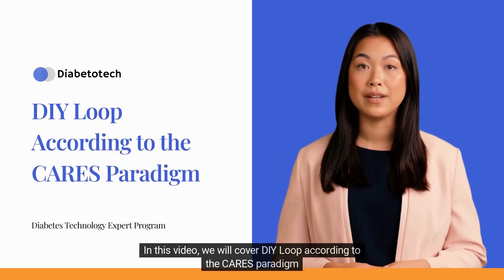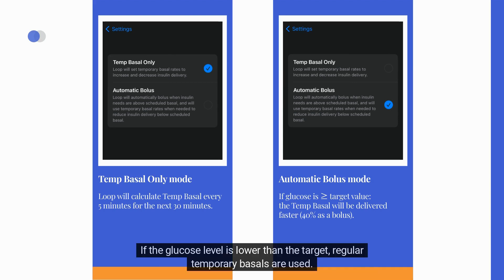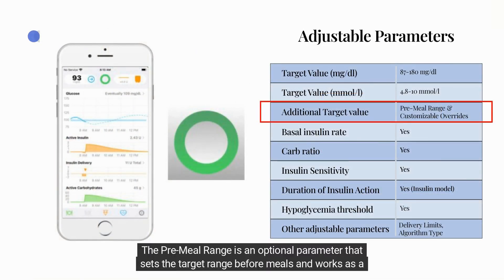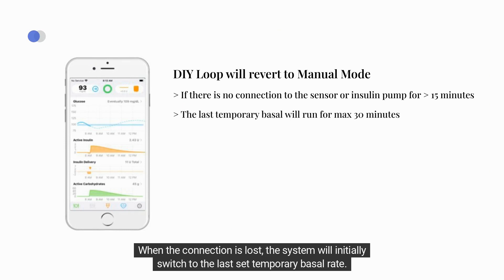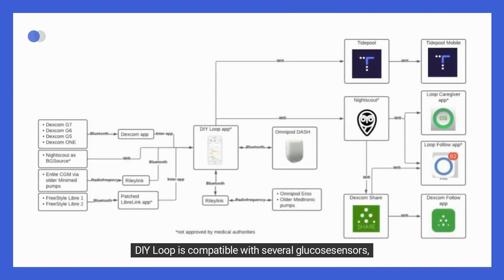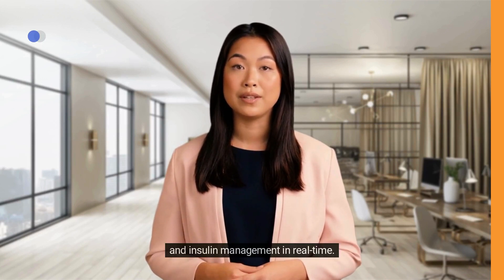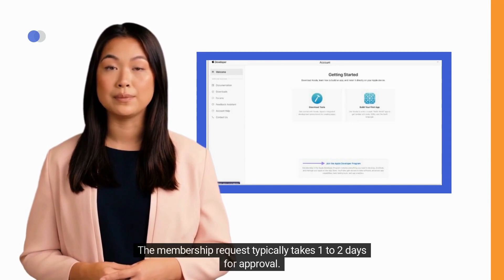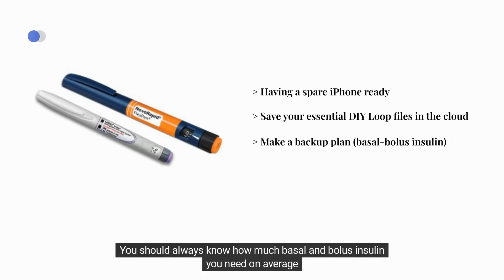Diabetotech | DIY Loop: According to the CARES Paradigm | Diabetes Technology Expert Program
This e-learning video will cover DIY Loop according to the CARES paradigm. It will be discussed how DIY Loop calculates and adjusts the automated insulin delivery, when it reverts back to manual mode specific education tips and sensor issues, and how it shares data.

After DIY Loop’s indications and software updates will also be tackled.

P.S.: This video is not intended as medical advice. Always consult with your healthcare provider before making any changes to your therapy.

🌐 Diabetes Technology Expert Program:
Available in 30+ languages with downloadable resources.
Access assessments and earn certification!
Explore the Full Platform for just 189 euros!

📚 Downloadable Resources:
Dive deeper with a comprehensive Overview of Diabetes Technology 2024.